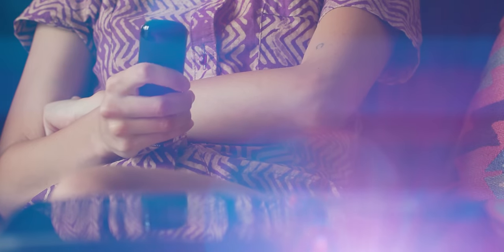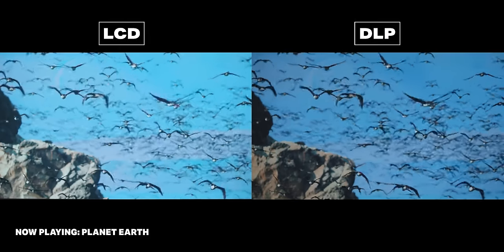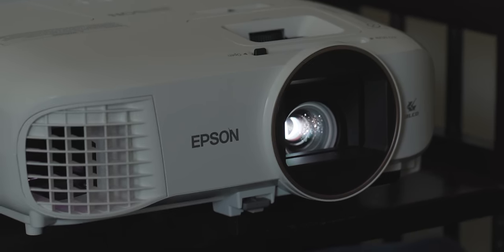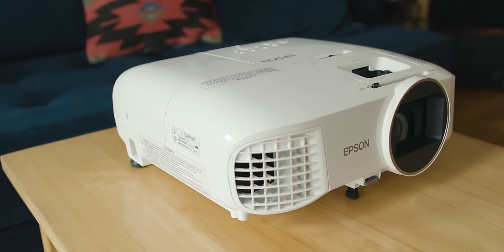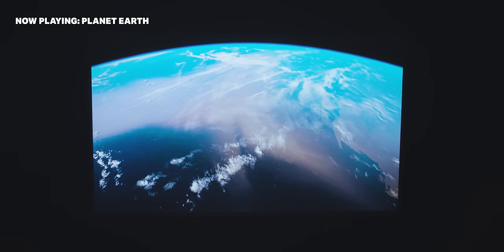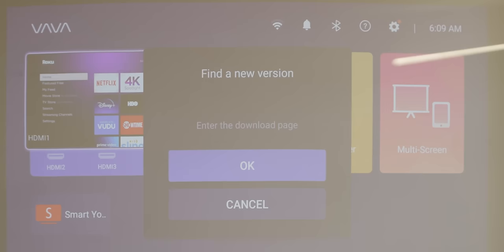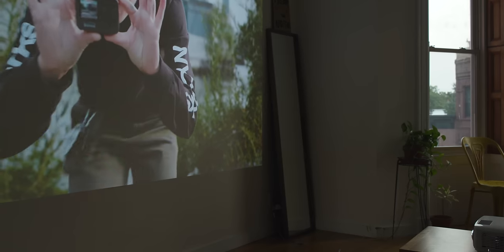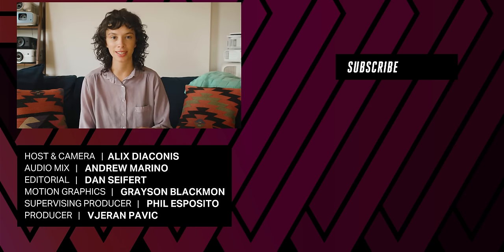The best projectors for your living room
We tested nine different projectors to find the best one suited for most situations. There are a lot of choices when it comes to projectors. Laser or lamp-based? DLP or LCD? 1080 or 4K? However, the most important things are: how easy it is to set up, audio, image quality, and price. In this video, Alix Diaconis shows us the best projectors of 2020.

Optoma HD146X at Amazon
Benq TH671ST at Amazon
Epson Home Cinema 2150 at Amazon
Optoma UHD52ALV at Amazon
VAVA Laser Projector at Amazon

CORRECTIONS:
1. I was wrong about the VAVA Laser TV being a laser projector. It has a laser light source, but it uses a DLP chip, so it is technically a DLP projector. It doesn't change  anything else I said about it though - just wanted you to know.
2. 02:07 – LCD projectors do not actually have a color wheel.
Thanks to Johnny for pointing this out. Hope you find the projector you're looking for! – Alix

0:00 Intro
0:50 Types of projectors: LCD, DLP, and laser
2:30 Screen or no screen?
3:30 Best overall projector
5:48 Best budget projector
7:31 Best image quality projector
10:08 Best budget 4K projector
11:48 Best for a small space
12:29 Outro